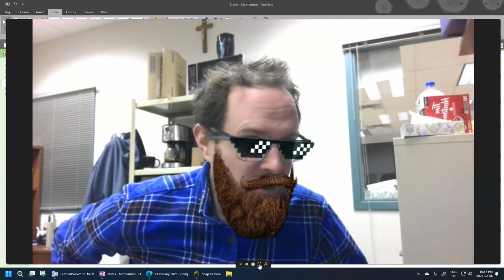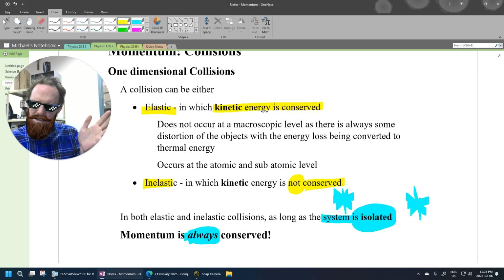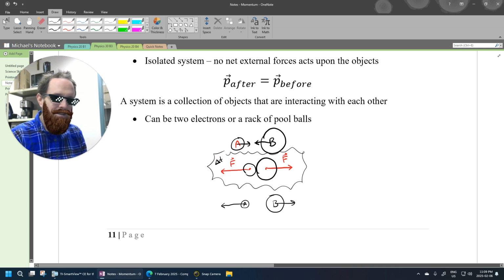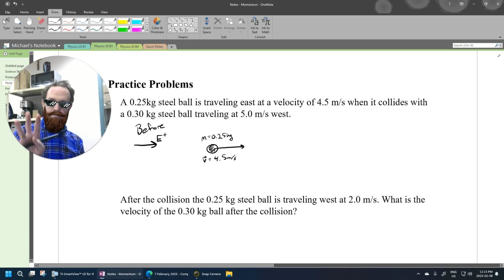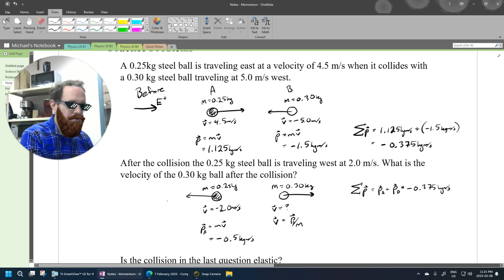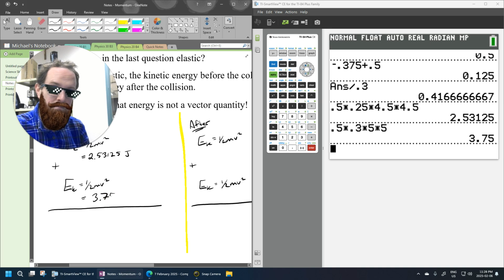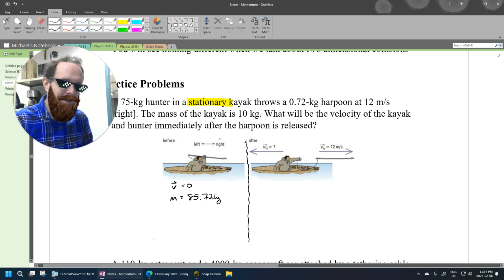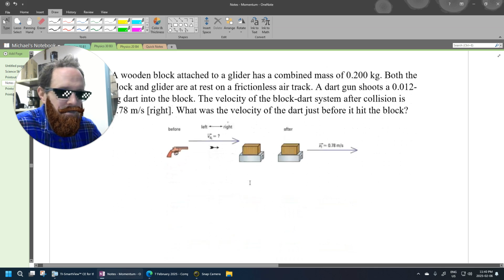Physics 30 7 February 2025 Collisions